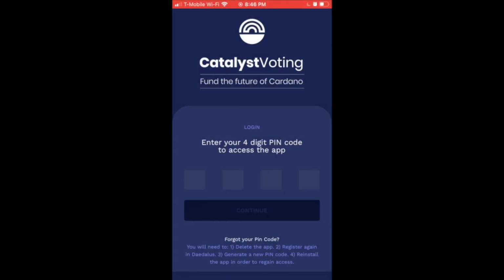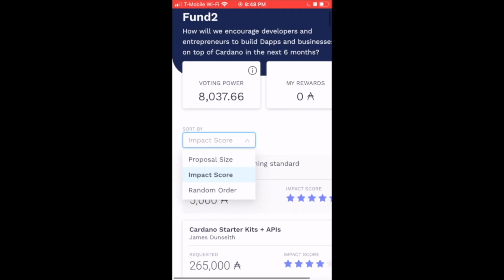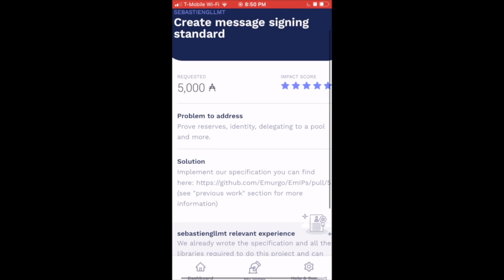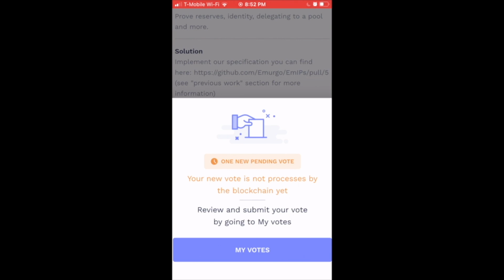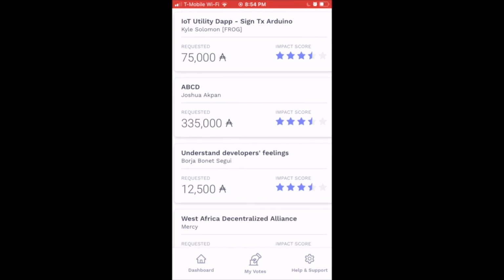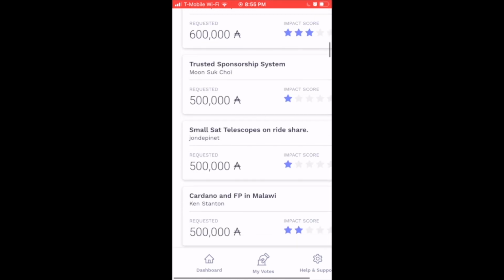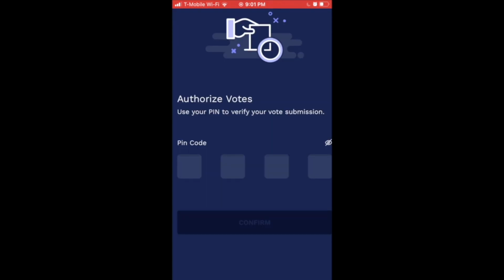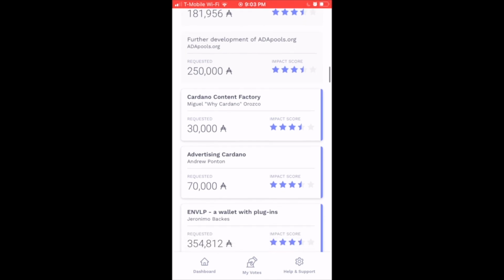How To Vote! Cardano Project Catalyst Fund2, Overview and First Thoughts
Today, we go through the entire process of voting for our favorite Project Catalyst proposals.

Delegate To
[KAIZN] Pool ID:
9679eaa0fa242a9cdae4b030e714b66c0119fc9b3f7564b8f03a5316

[KRSNA] Pool ID:
163cc36624d9332f6ae7770e8df8b8bad7e71711eb6c2ed7971c99d4

[KRONO] Pool ID:
ca4d7a55367b654e7159ae78f3dbe6fd0908c3a1bb236ce231b3a266

[ADA]
addr1qx3zc6w7uq6mwuy0nrl9mh4nu76ly5tzn9s2vp48xllv2h9ml99h5uw3ft4f0482u075tq7vqvf6cr27v4g6wxt6r4cq05c6uk